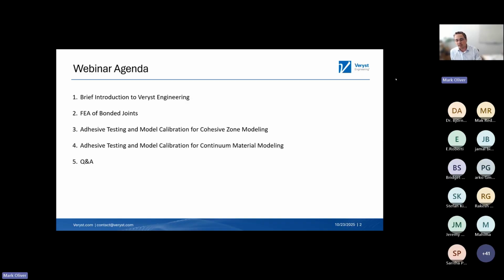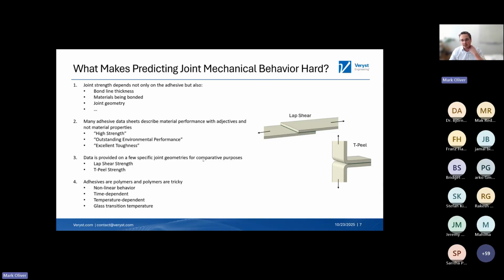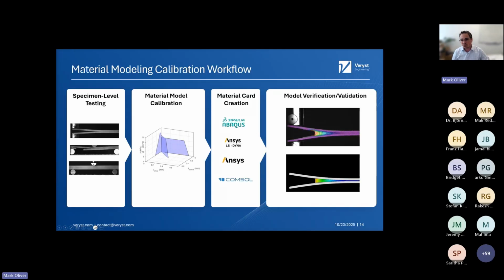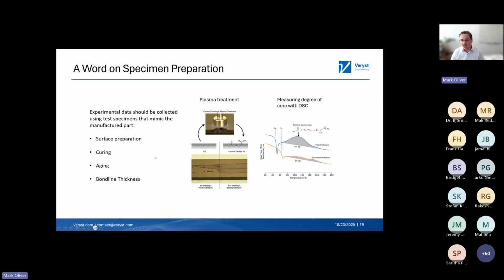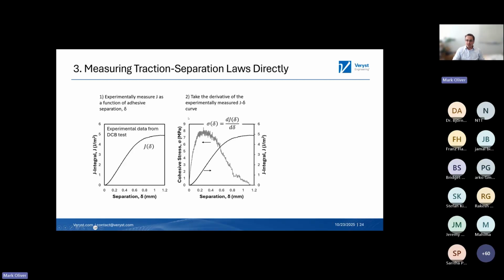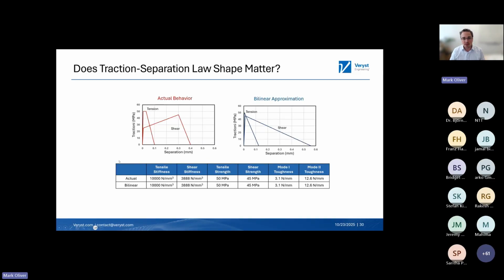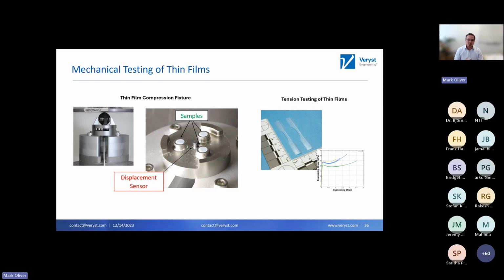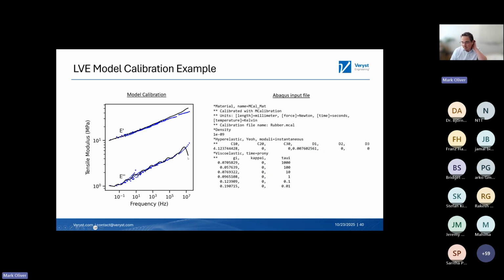Adhesive Testing and Material Model Calibration for FEA of Bonded Joints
Adhesive Testing and Material Model Calibration for FEA of Bonded Joints. In this free, one-hour webinar, we will share the basics of how to develop material models for adhesives to be used in commercial finite element analysis (FEA) codes. We will cover both continuum material modeling and cohesive zone modeling.